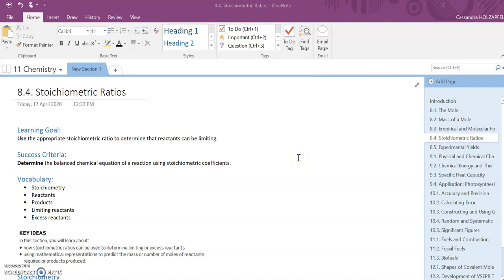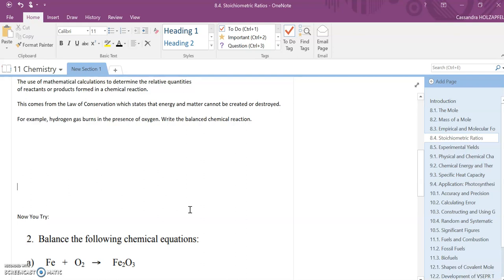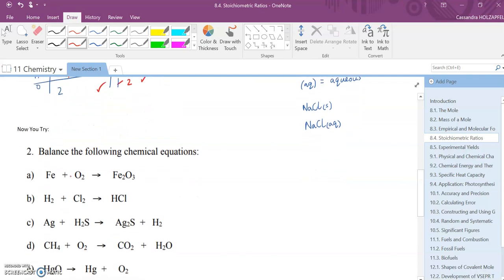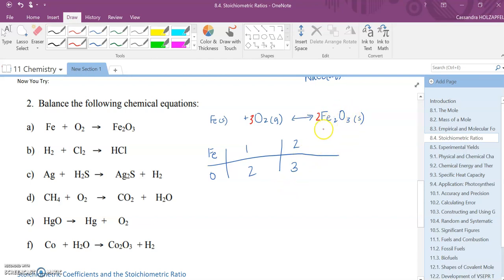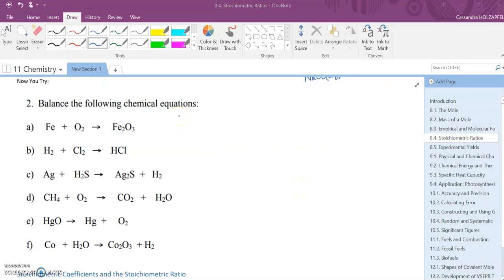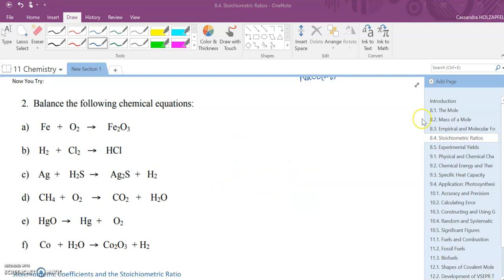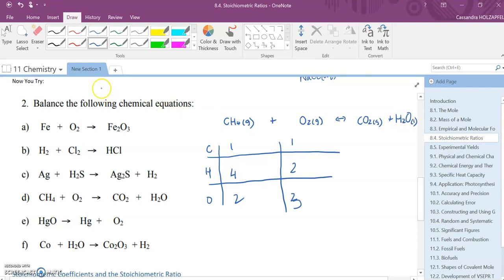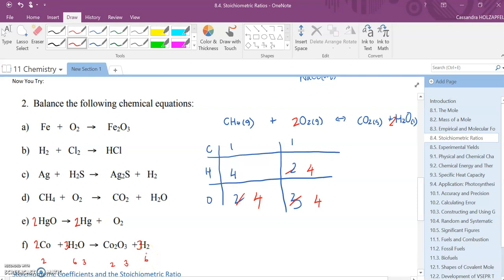Stoichiometric Ratios Part One: Balancing Reactions